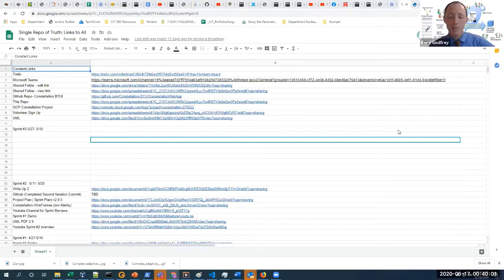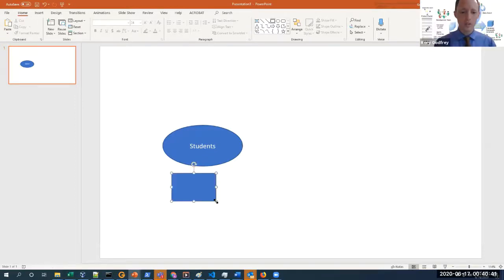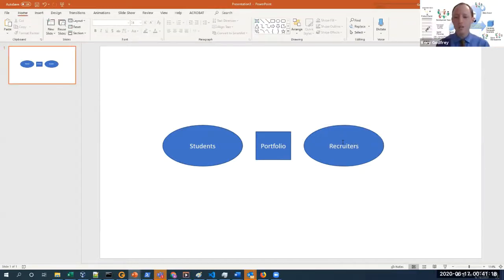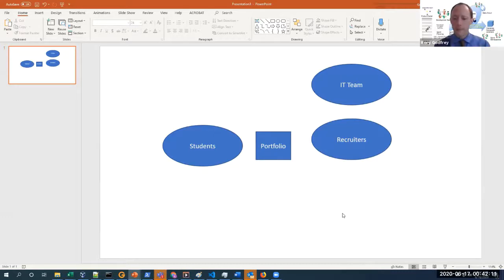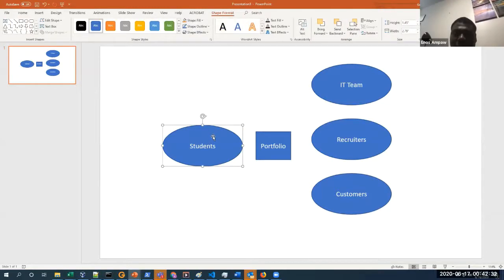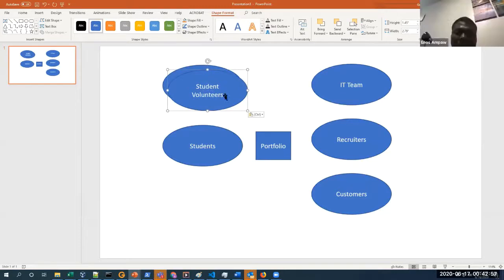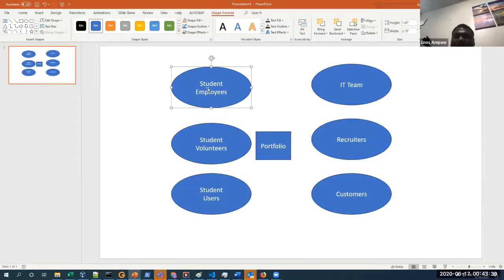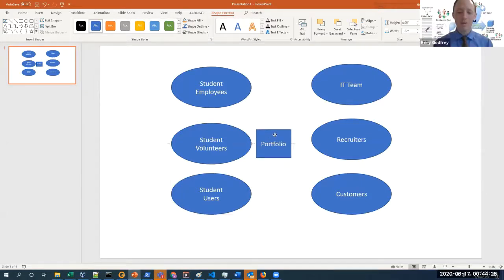Stakeholder diagram and system metaphor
First attempt at a very abstract stakeholder diagram for the Constellation Web Application for sharing student portfolios at BYU-Idaho.